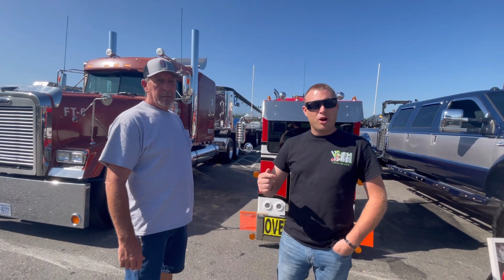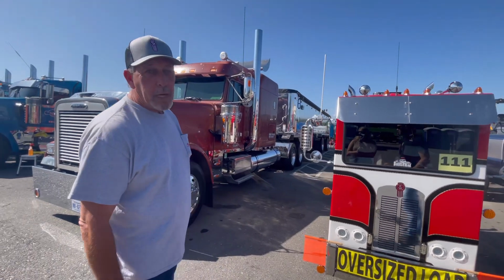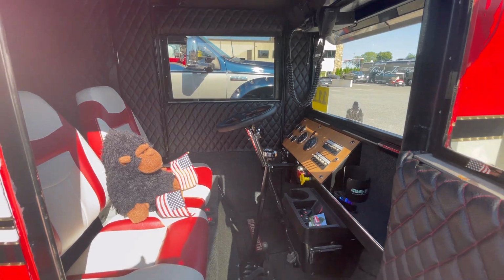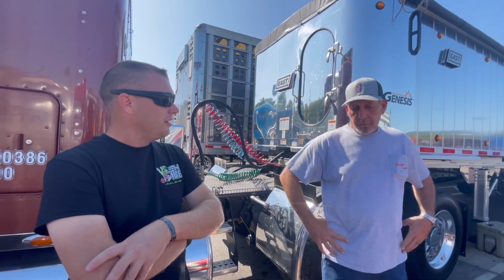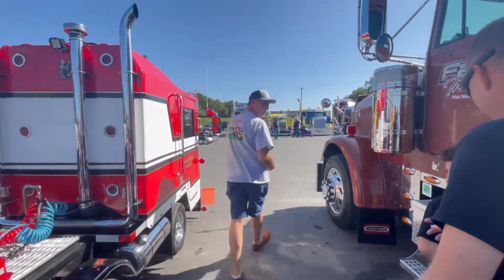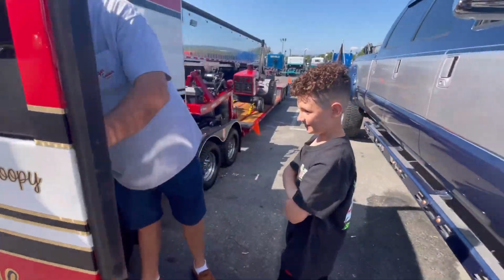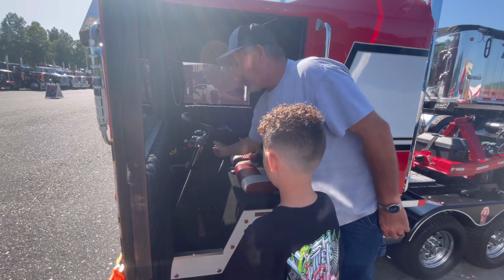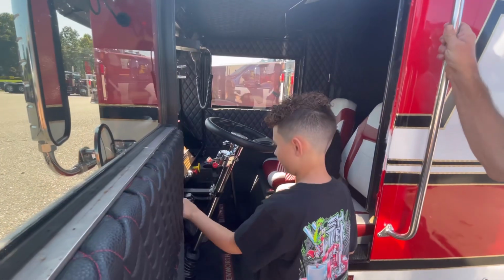Mini Trucking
Check out this Bj and the Bear inspired truck!